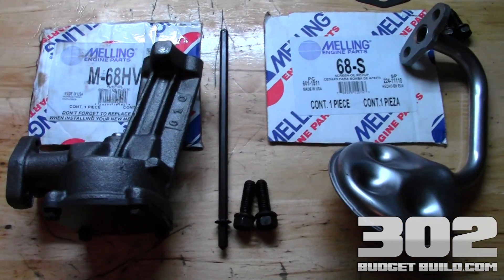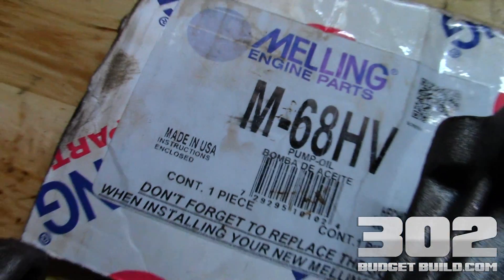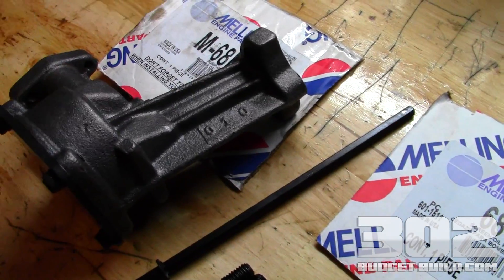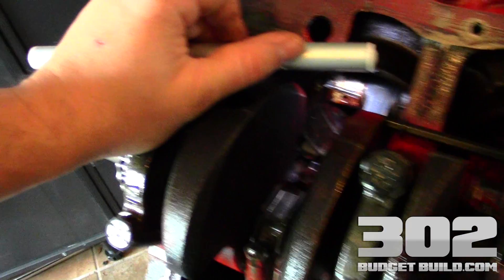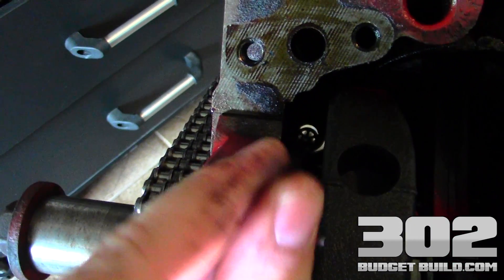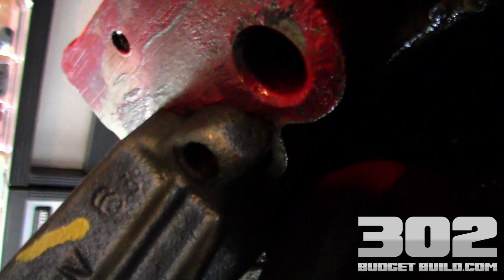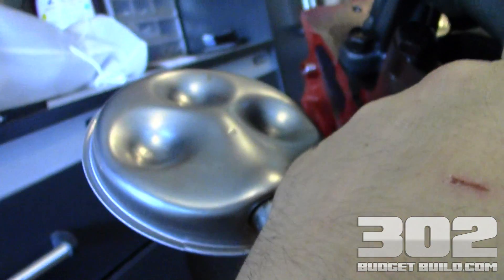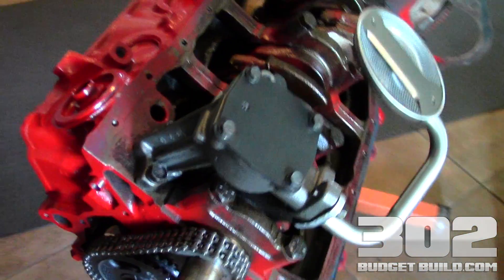How to install an Oil Pump & Screen on a Small Block Ford 302 5.0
We are beginning the installation of new parts on the budget build 302 engine. We begin with the new high volume Melling oil pump and Melling oil pump screen. These parts are made in the U.S.A. and are very high quality. The oil pimp comes with a new hardened drive rod and the pump screen comes with a new gasket.